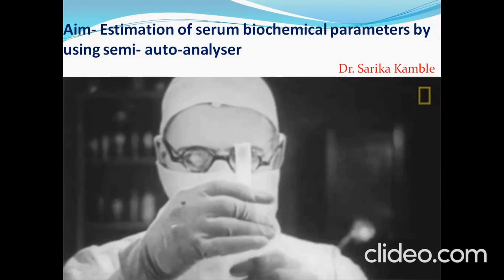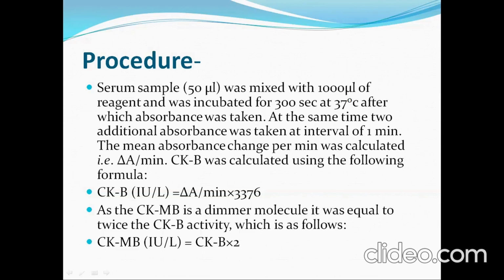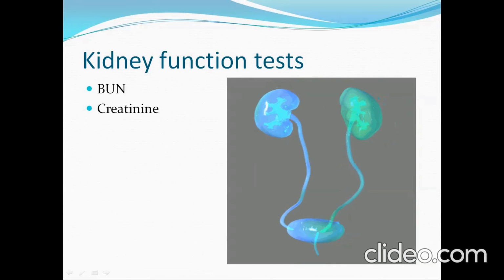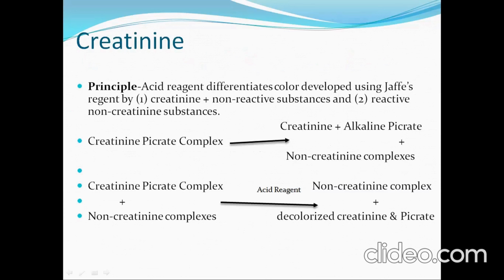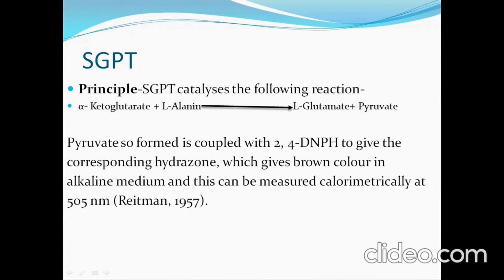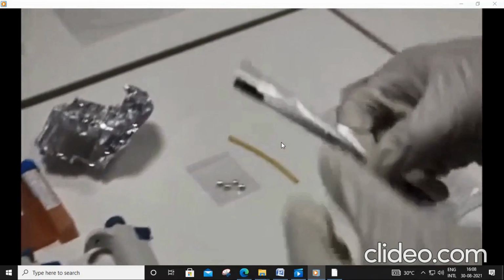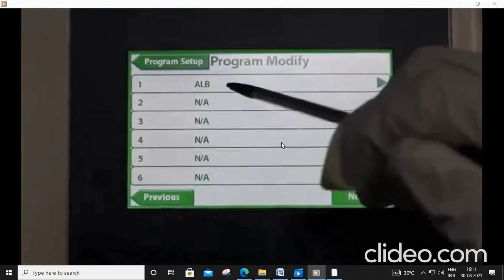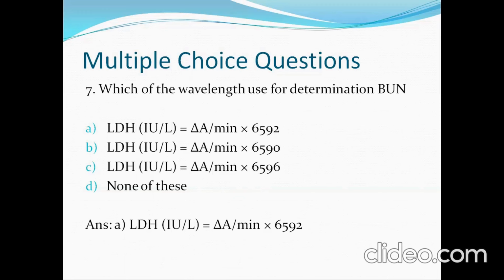biochemical 5qGwDciM ZTn6